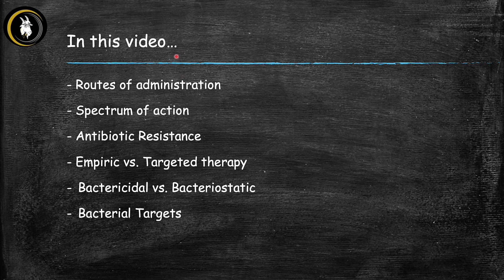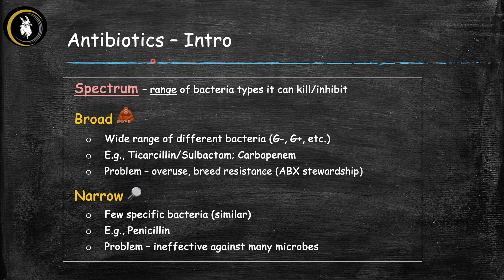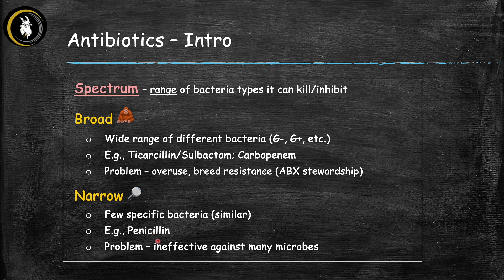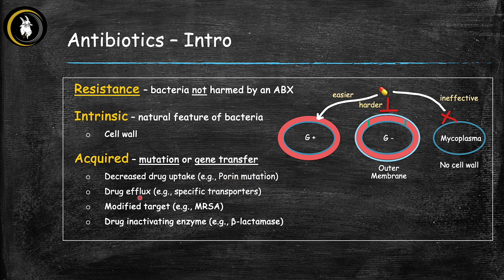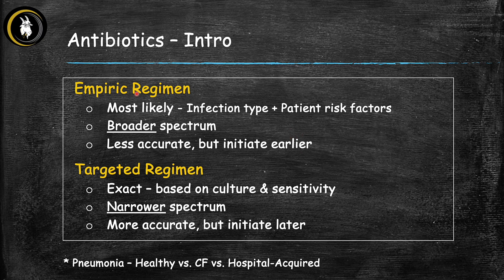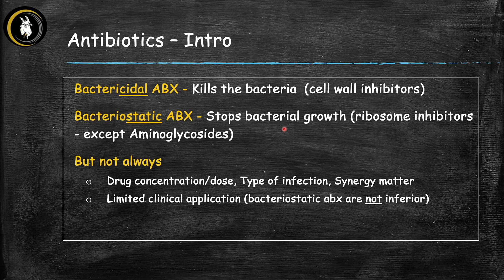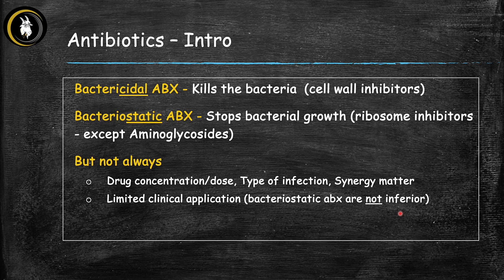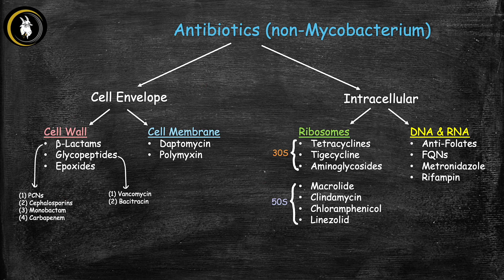Antibiotics - basic concepts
In this video, you'll learn all the basic concepts and key definitions used to describe antibiotics:
1. Route of administration
2. Abx Resistance
3. Spectrum of action (narrow vs broad)
4. Targeted vs Empiric Regimen
5. Bactericidal vs Bacteriostatic
6. Bacterial targets for different abx classes